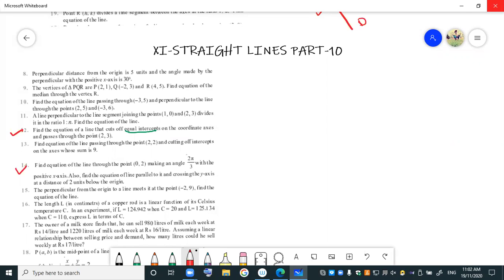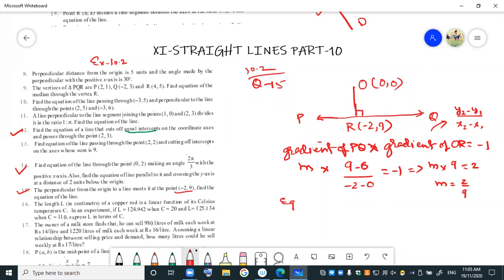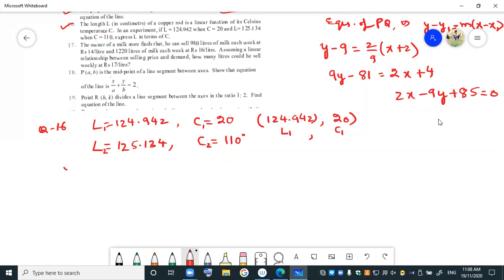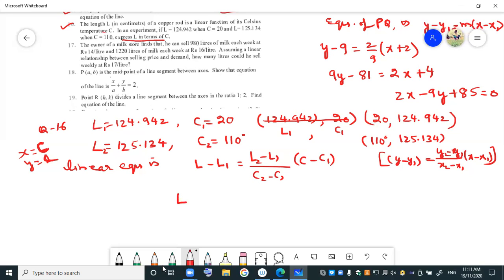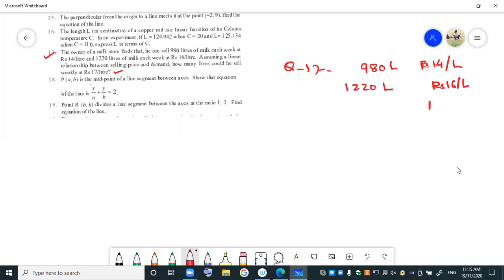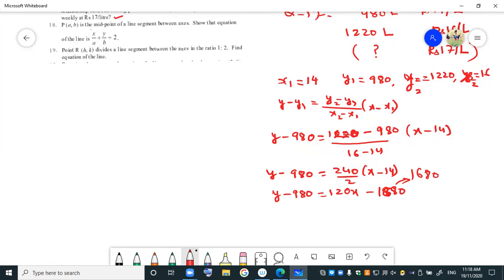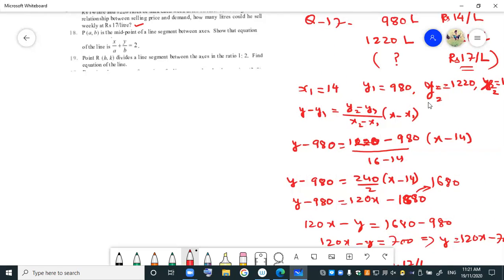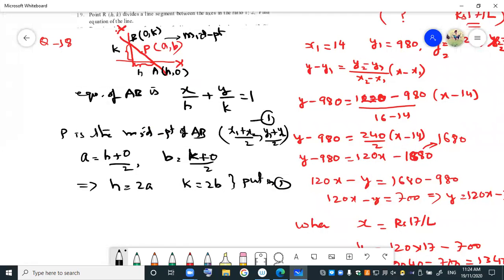XI STRAIGHT LINES PART 10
CLASS-XI
STRAIGHT LINES PART-10  ( EXPLAINED IN ENLISH )
(i)  Exercise 10.2/Q-15 t0 Q-20